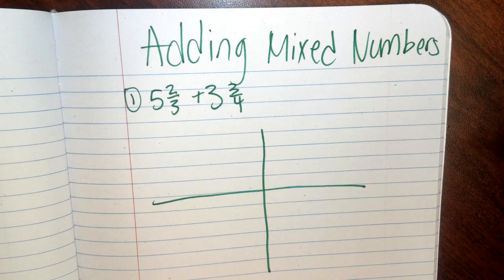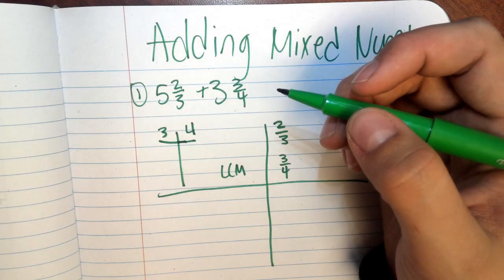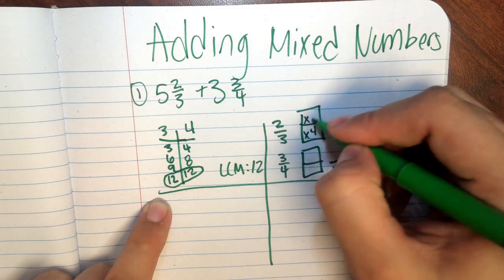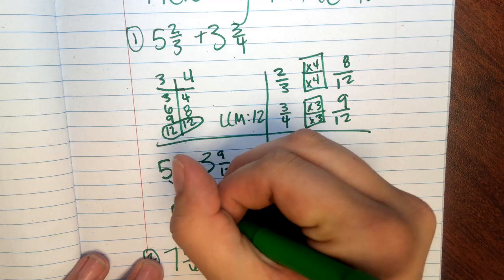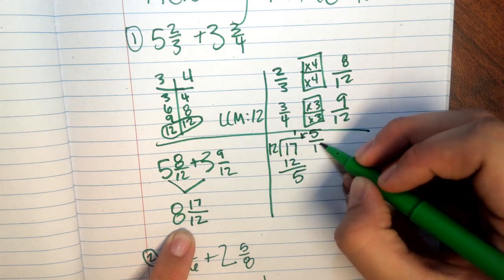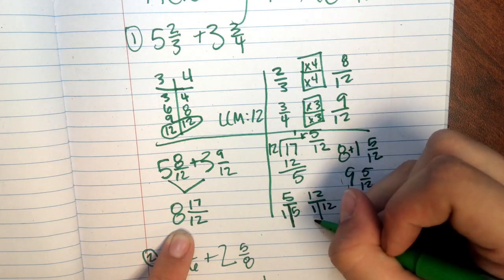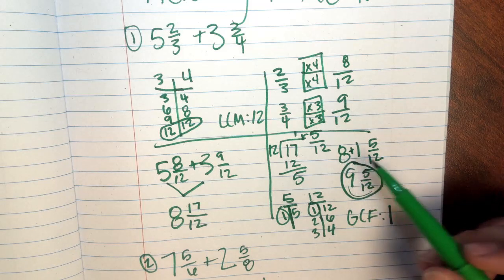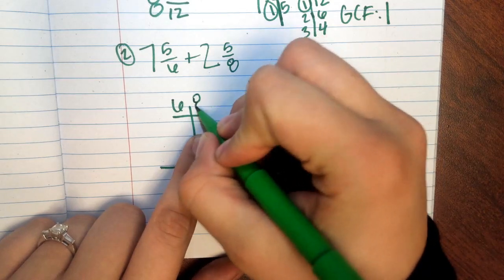Adding Mixed Numbers